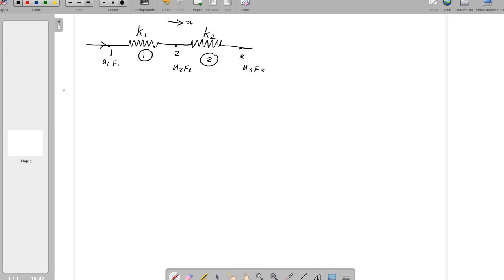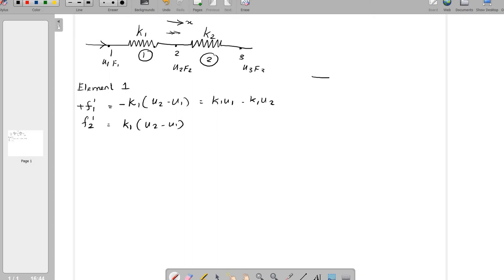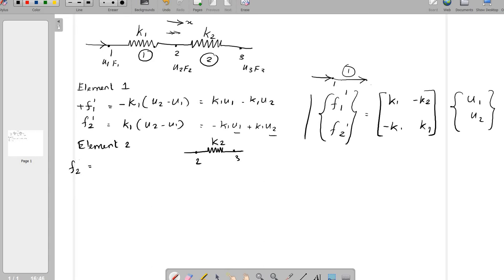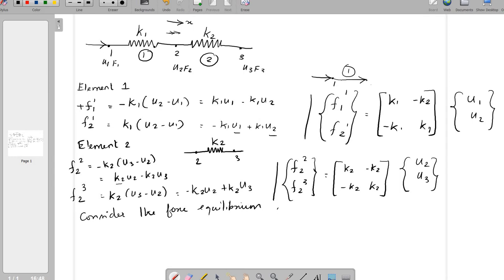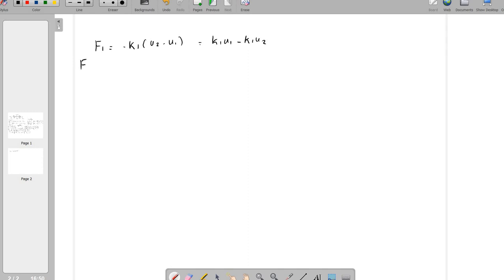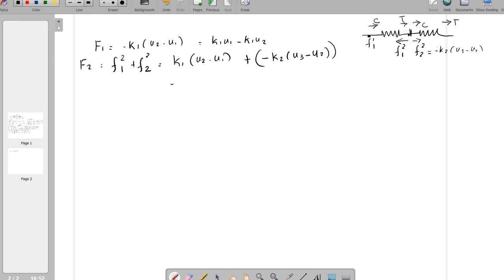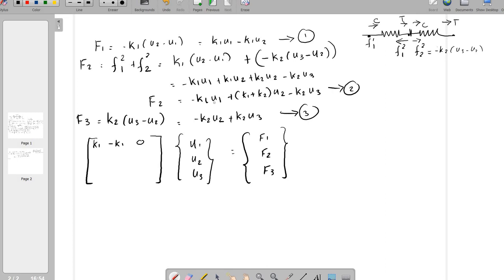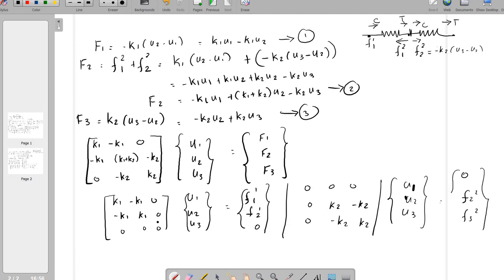FEM-spring system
Example-Two springs in series